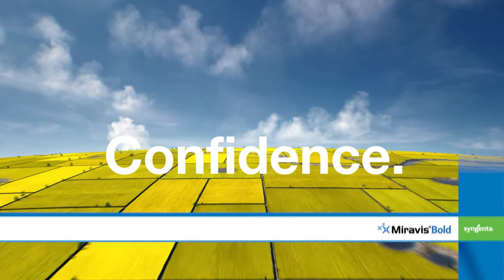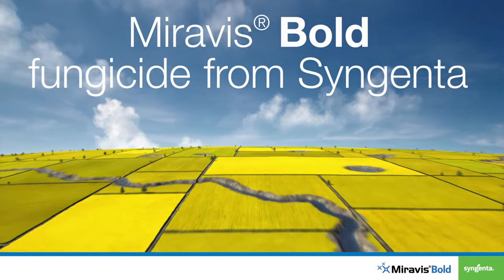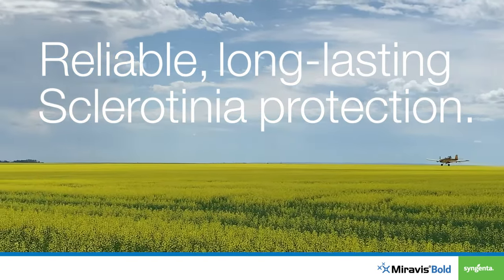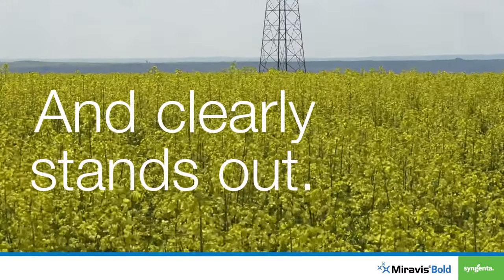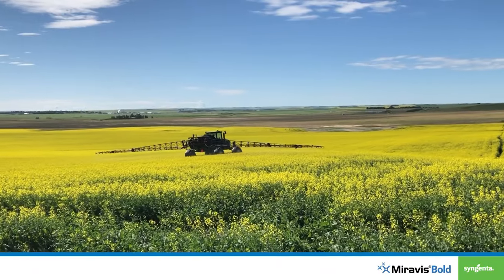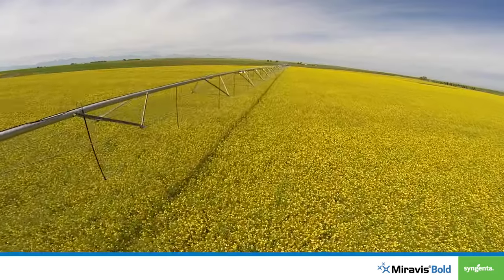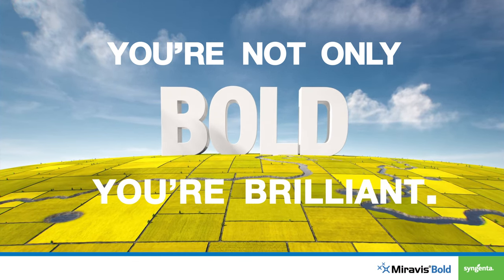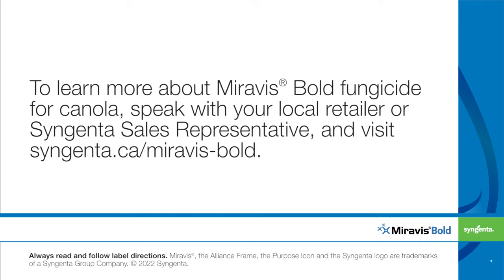Miravis® Bold fungicide: Sclerotinia protection for canola